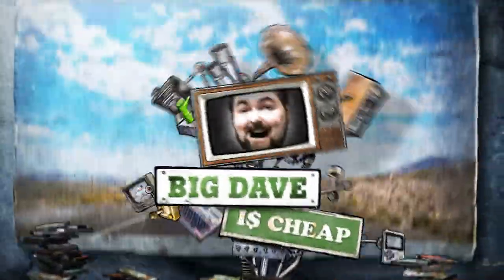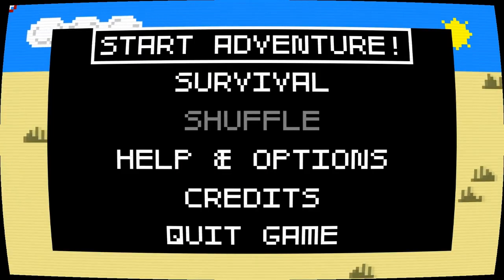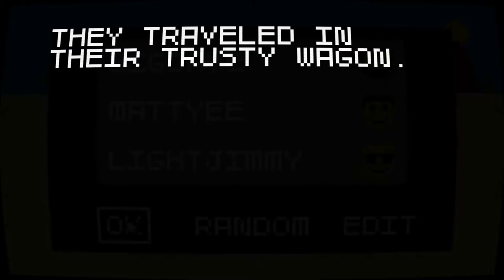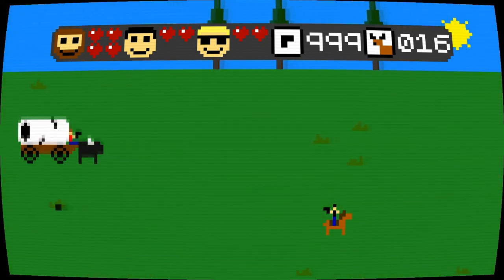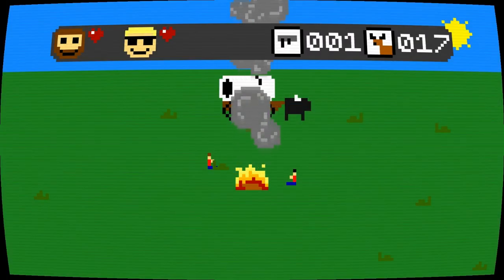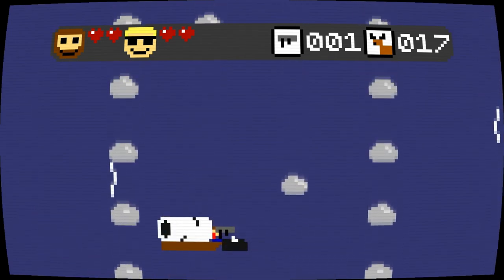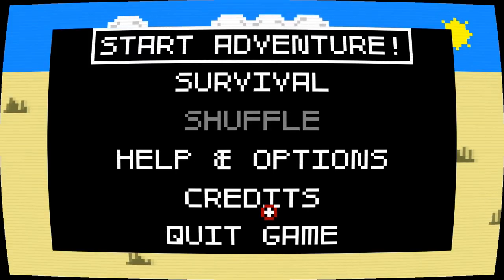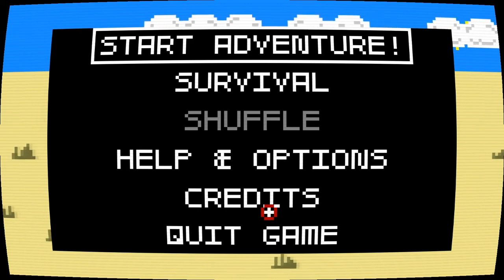Super Amazing Wagon Adventure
Big Dave heads west in a twisted homage to Oregon Trail appropriately named Super Amazing Wagon Adventure.